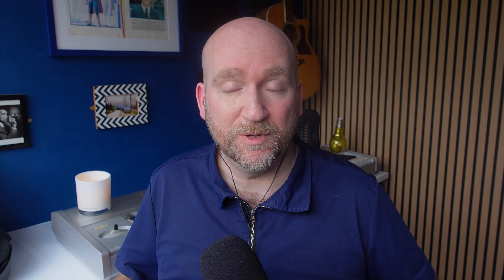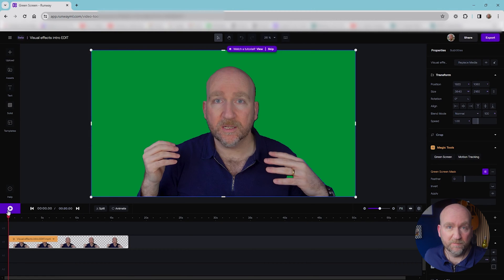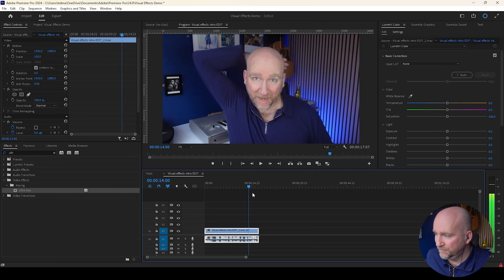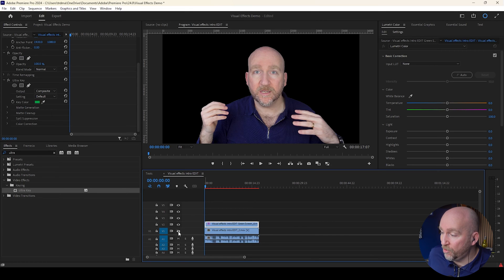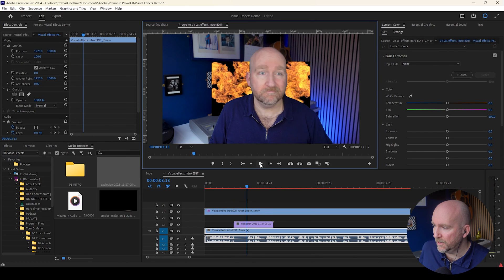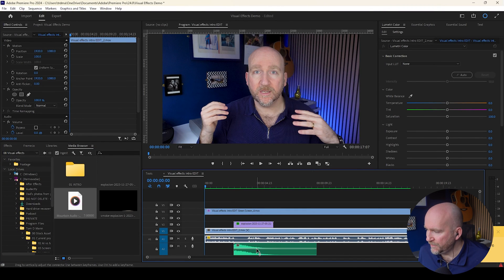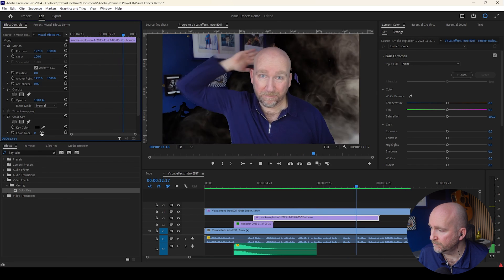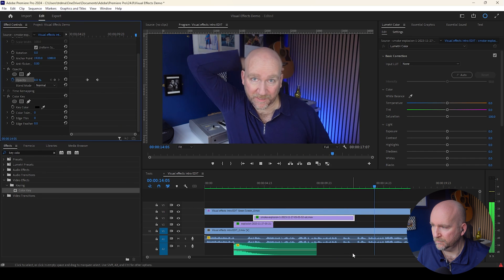How to add BACKGROUND EFFECTS in any video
So you haven't used a green screen on your video but still want to insert background effects? Watch this to find out how.

⭐️ Useful links